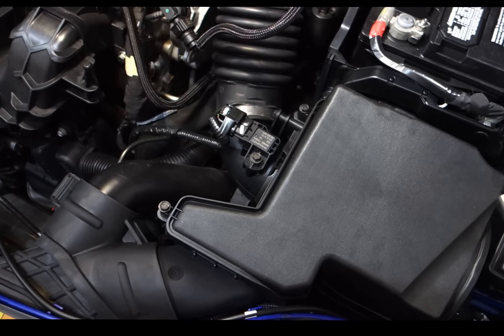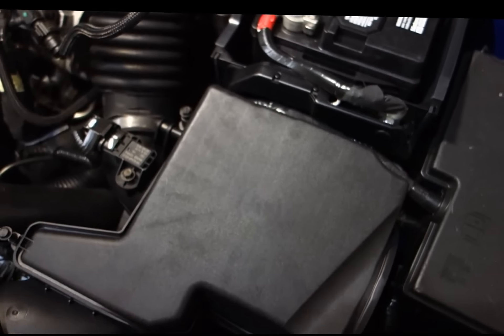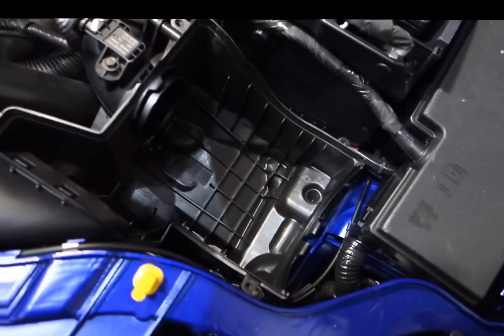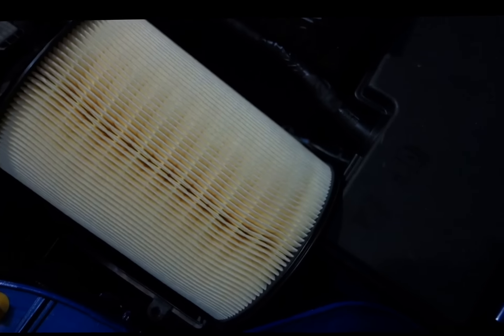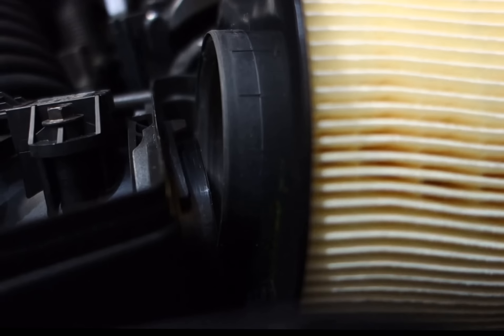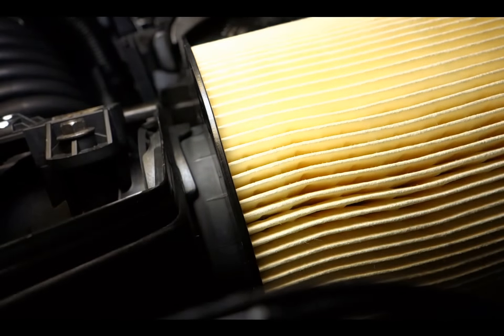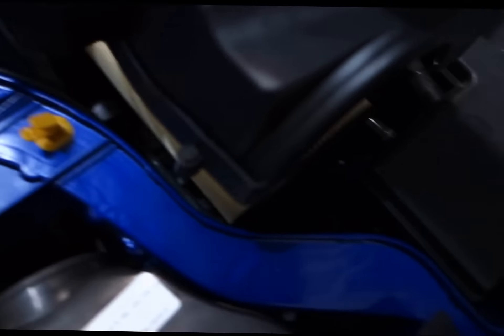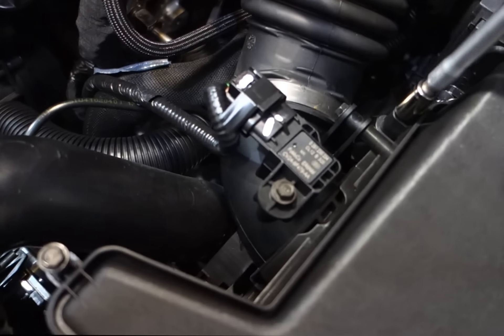How To Replace Ford Focus Radial Engine Air Filter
How to replace engine air filter for your Ford Focus Mk3 (2012 & above model year with Radial-type air filter). It's a simple DIY not only for fun but it will also save you time & money from a trip to the dealership. Genuine Ford Air Filter is used in this video, but it'll also apply to other compatible aftermarket air filters. Have Fun!

Always proceed with caution when working on cars. When In Doubt, YouTube!